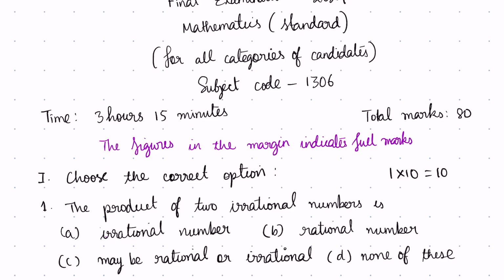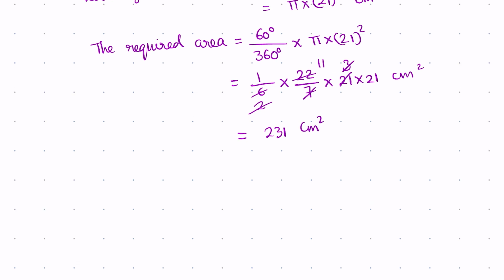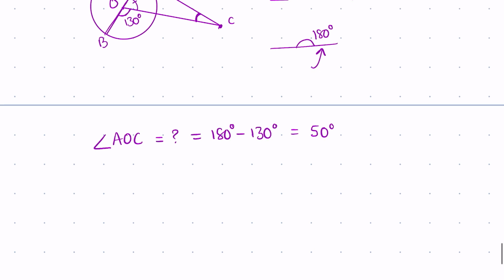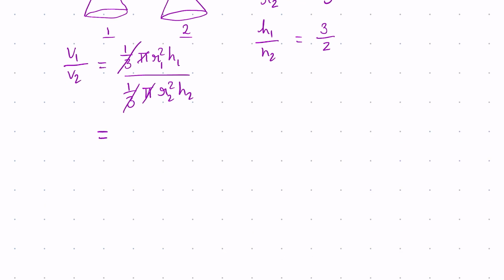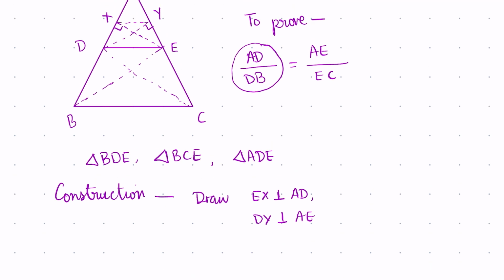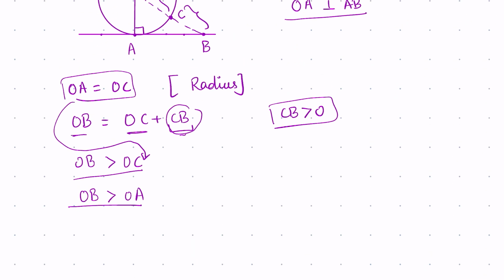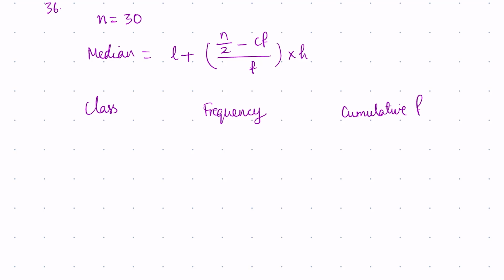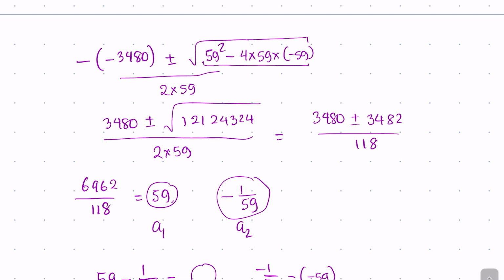TBSE Class 10 Board Exam 2024: Math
I solve the TBSE Class 10 Math Paper, 2024.